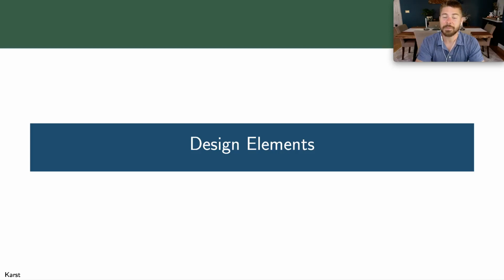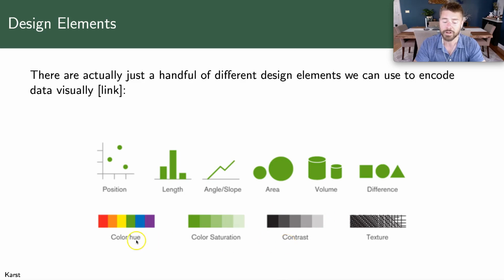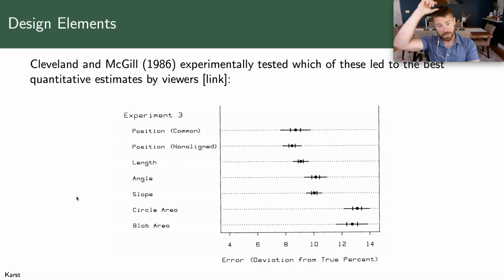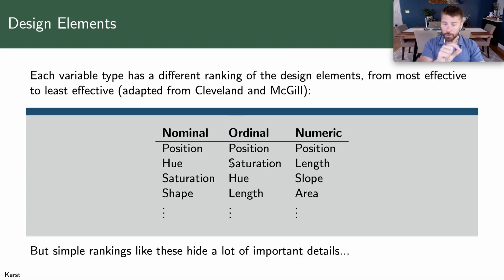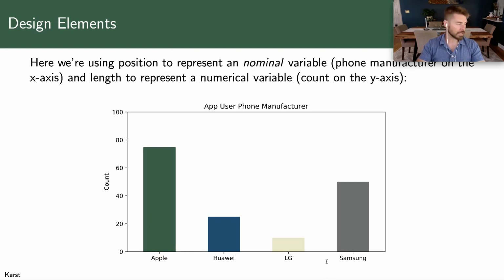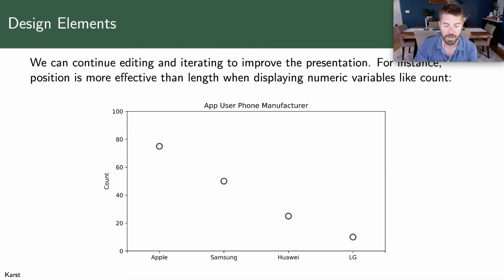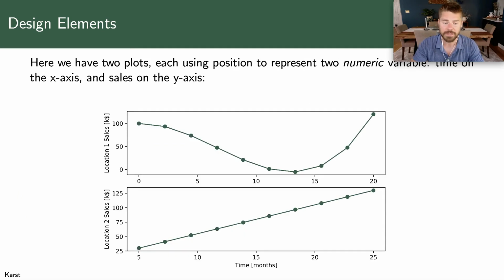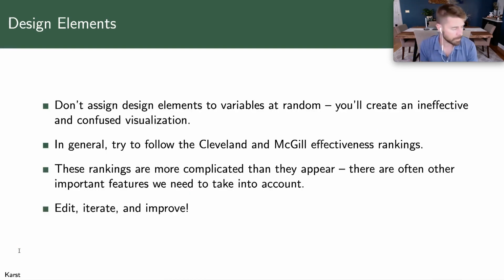Introductions: Design Elements